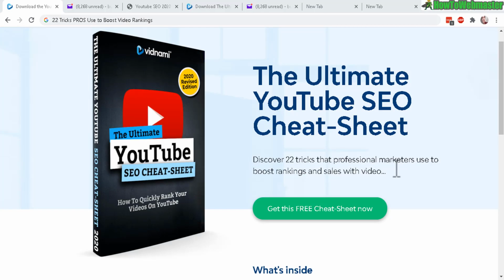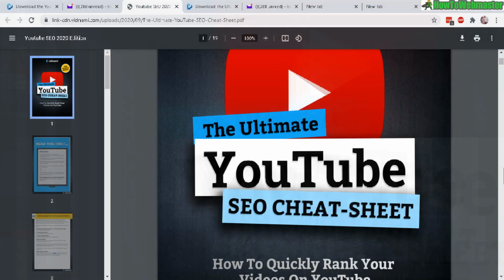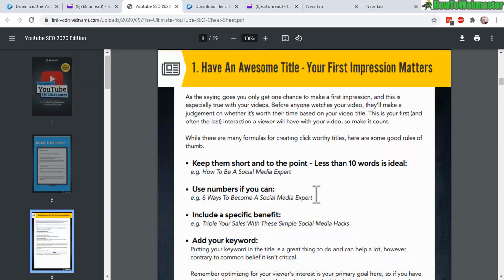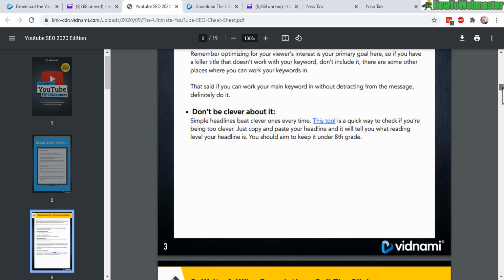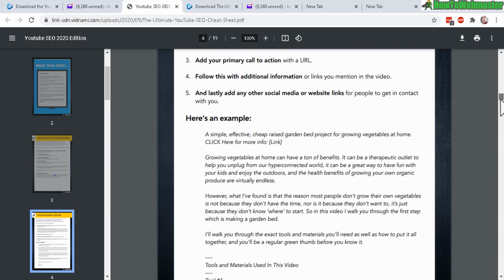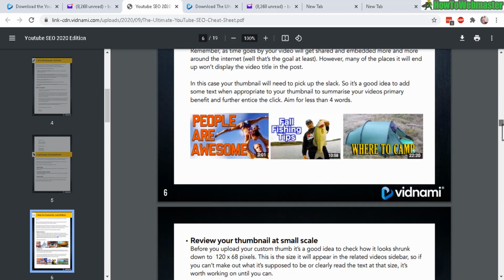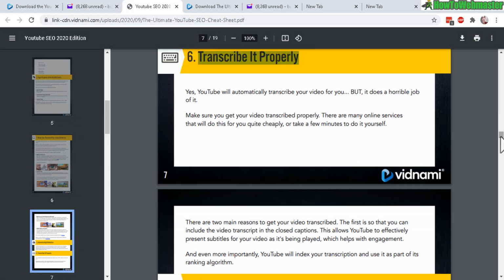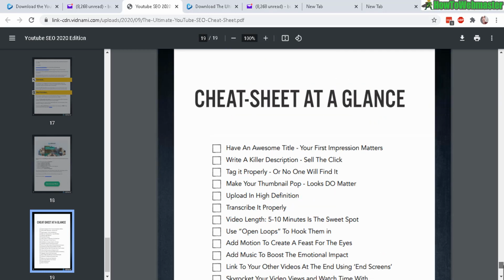FREE Youtube SEO Cheat Sheet Ebook 22 Tricks Pros Use to Increase Video Rankings